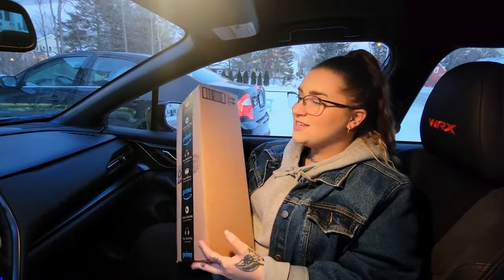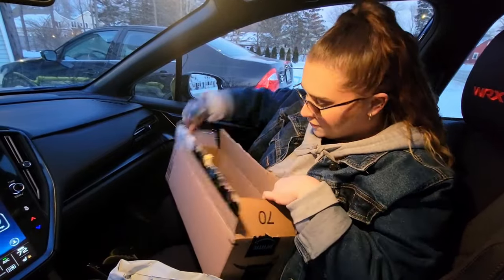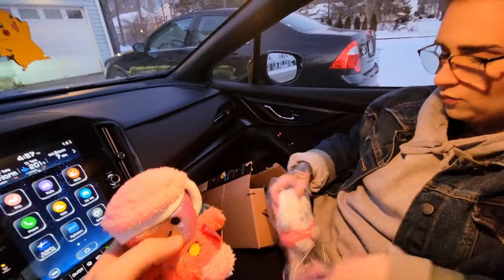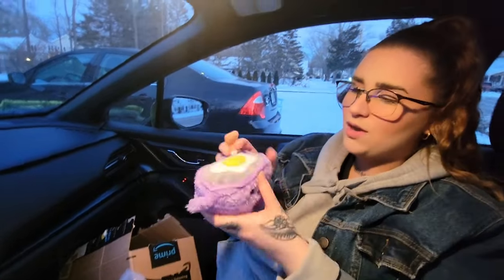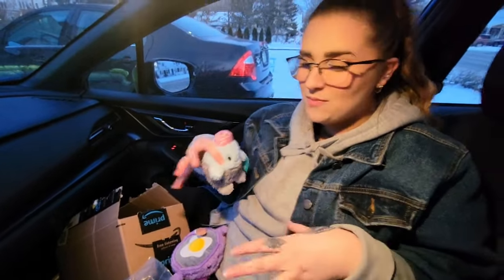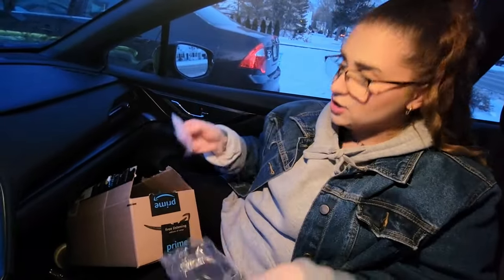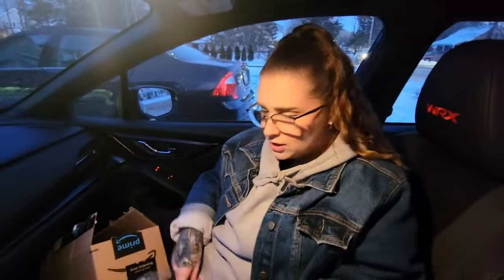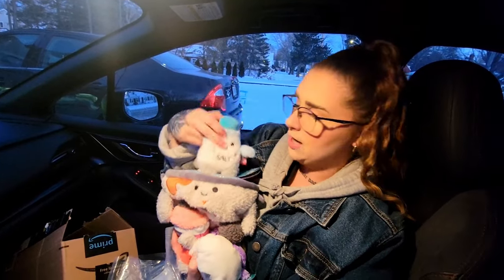4.5in Kitchen Bumbumz Amazon Unboxing!!!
Get to know the KitchenBumz with us in our latest Amazon unboxing!
We had to add these adorable 4.5in Bumbumz to our collection!!
Who is your favorite?